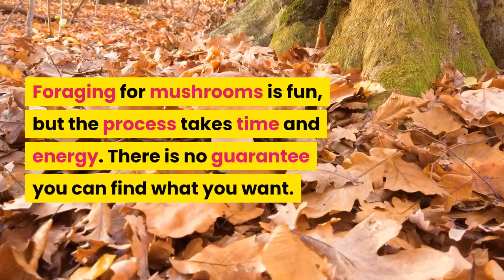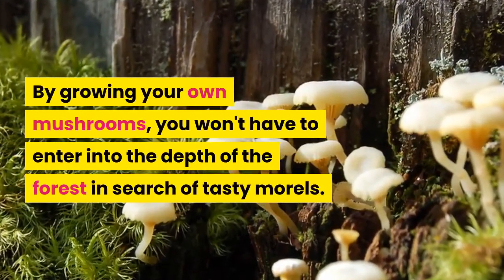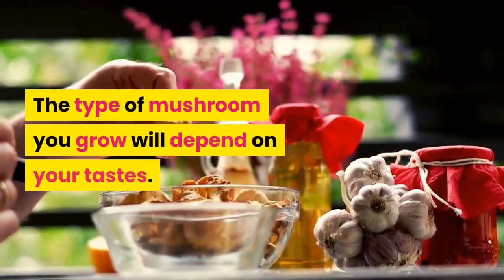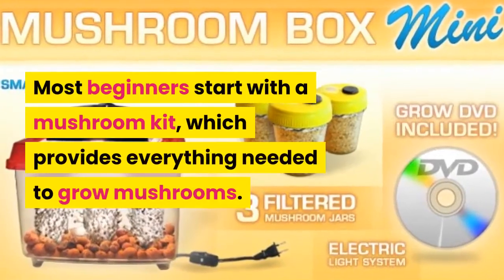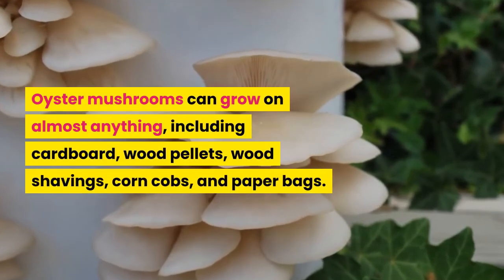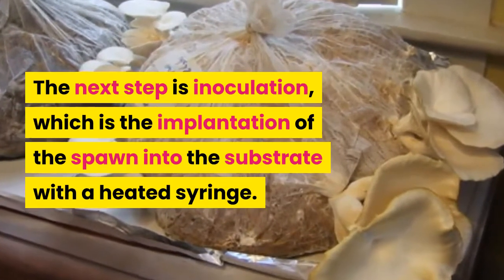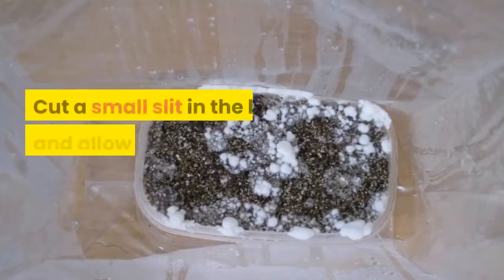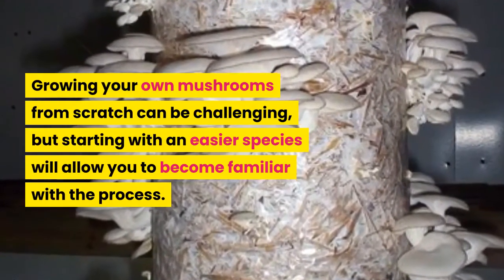Growing Your Own Mushrooms For Beginners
Growing your own mushrooms for beginners. Essential guidelines for growing your own mushrooms at home, a step by step process. This is particularly appealing for those mushroom lovers.

More on Growing Your Own Mushrooms For Beginners